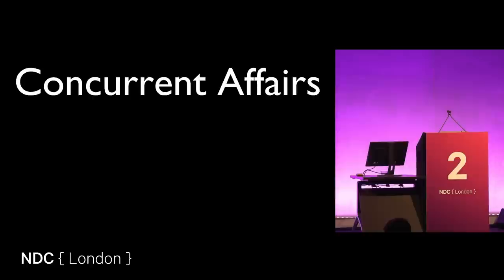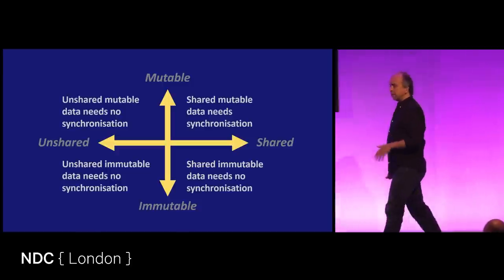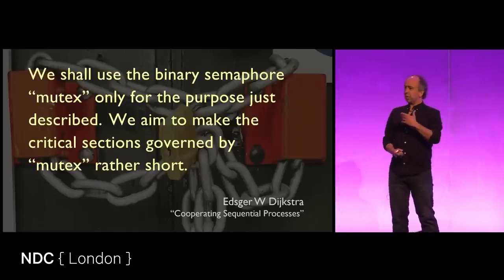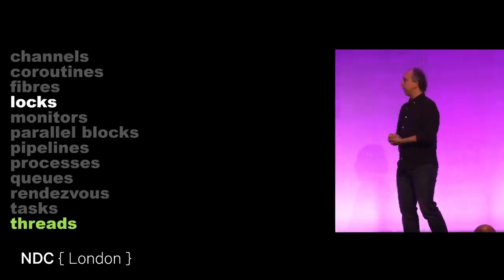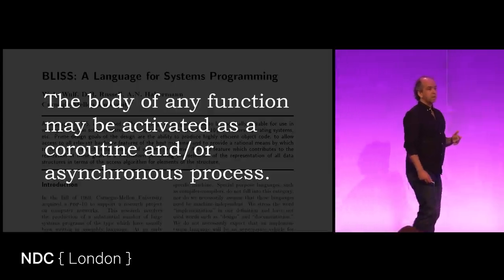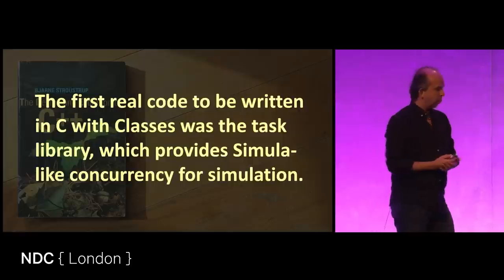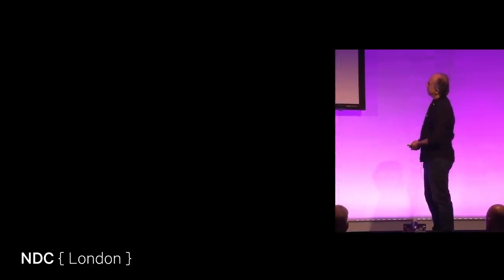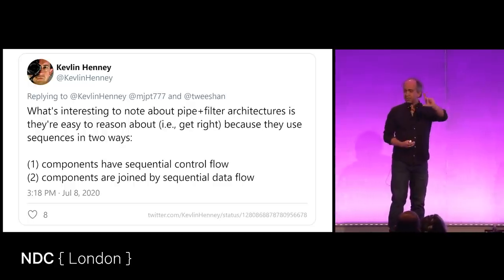Concurrent Affairs: Procedural Programming Unlocked - Kevlin Henney - NDC London 2022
Many programmers assume that procedural programming is a term of insult, or is only relevant when discussing technical debt, or is a paradigm relegated to the past. And when it comes to concurrency, the prevalence of threads running riot through mutable shared state can be at laid the doorstep of procedural thinking. But unstructured threads were not the procedural paradigm's only response to the question of concurrency.

In addition to a sprinkling of functional hand-me-downs, many trends in modern languages and libraries bear more than a passing resemblance to their procedural forebears. From cobegin to coroutines, from channels to pipelines, many mechanisms of the past have been pulled into the present.

This talk goes back to the sixties and seventies, to a time before the words 'programming' and 'paradigm' had met, to add some history and make sense of current trends.